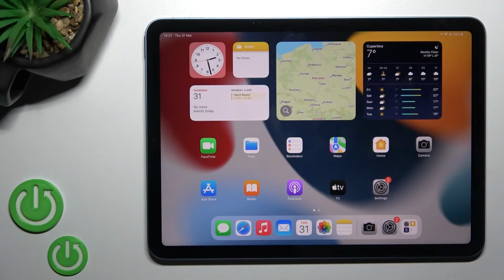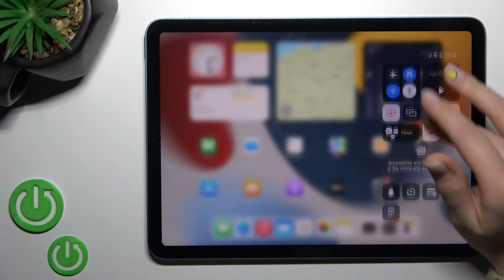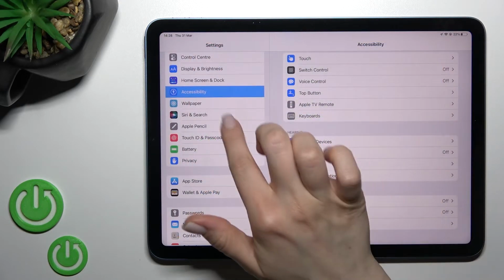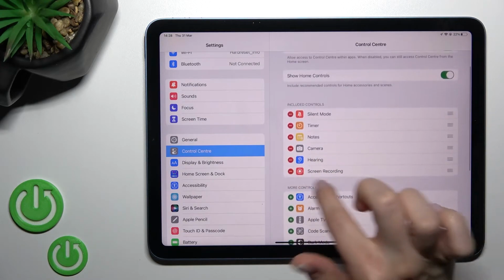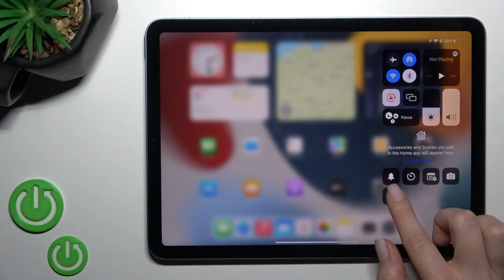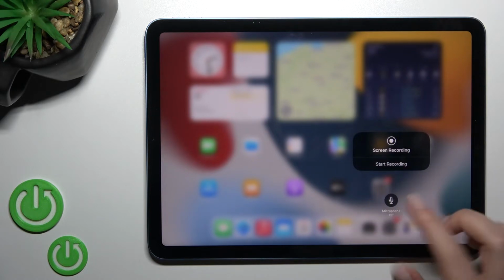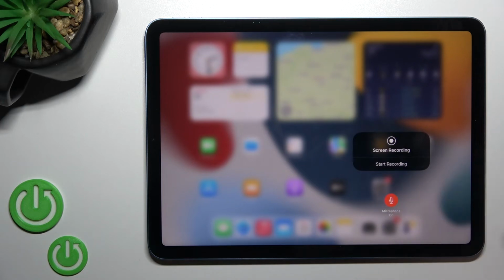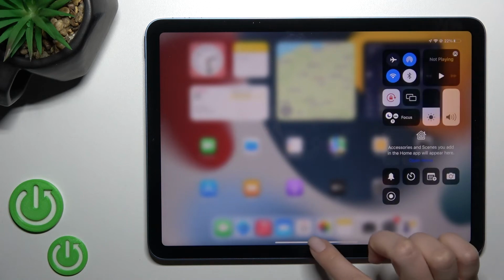How to Change Screen Recorder Settings in iPad Air 2022 - Apple iPad Air 5th Gen WiFi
In this video, we will show you how to easily unlock the battery percentage display function for iPad Air 2022 on the notification panel.

How to Adjust Screen Recorder Settings in iPad Air 2022? How to Manage Screen Recorder Settings in iPad Air 2022? How to Find Screen Recorder Settings in iPad Air 2022?